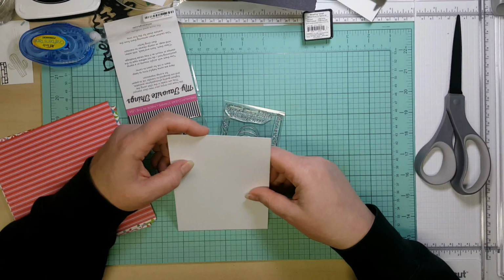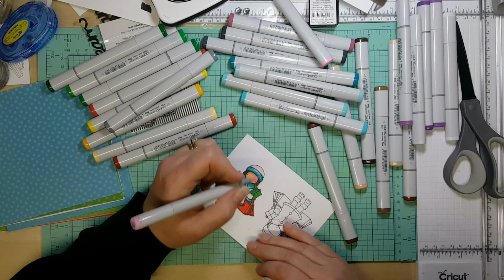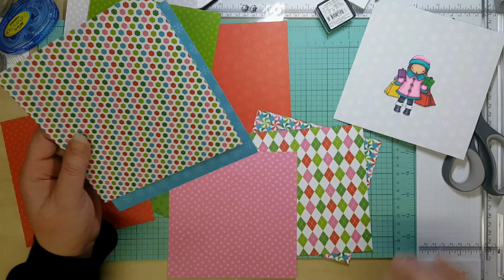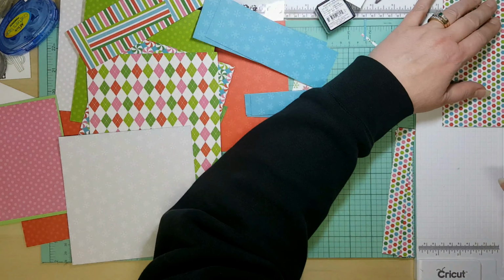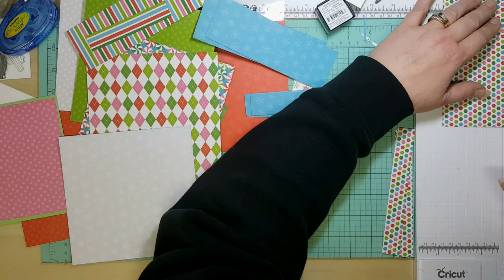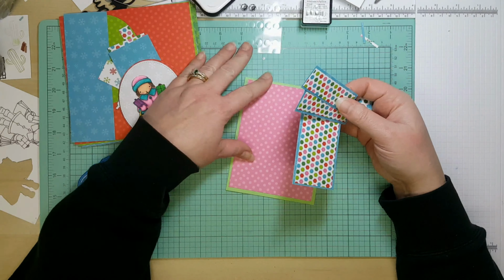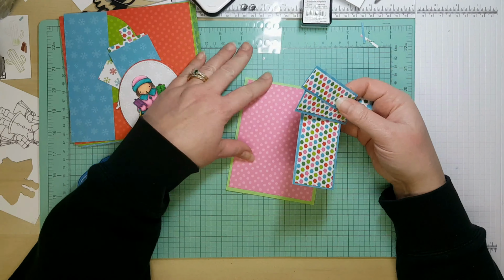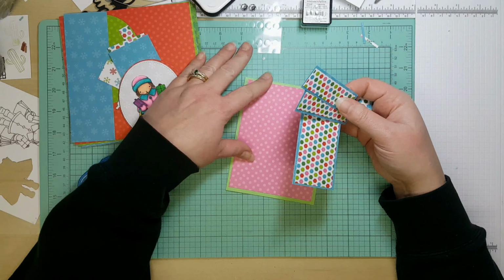MFT Holiday Cheer and Scrapping For Less